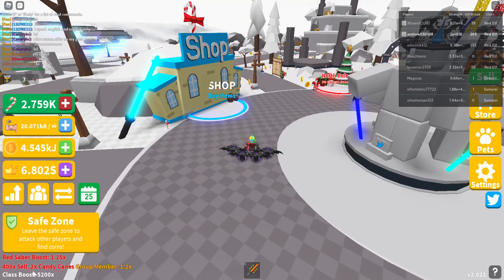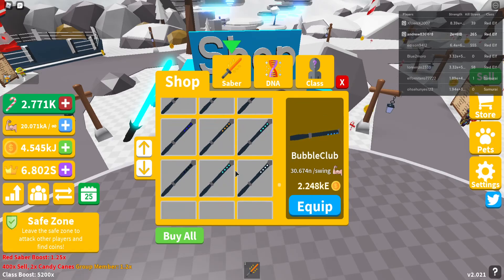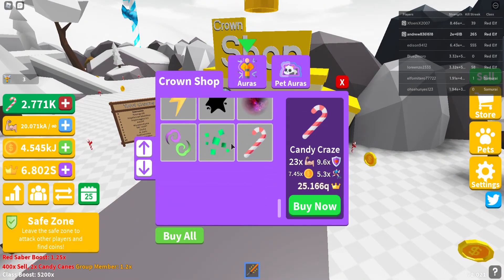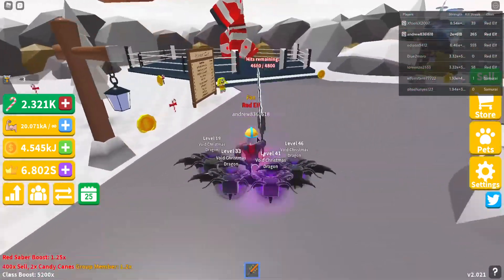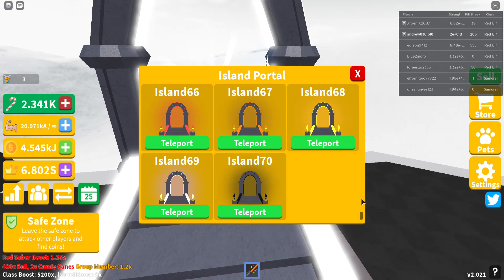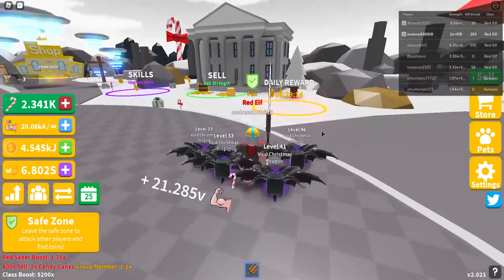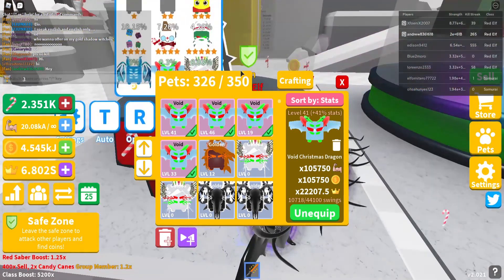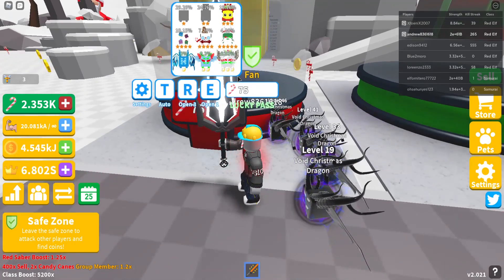*UPDATE 58* NEW INSANE UPDATE TO SABER SIMULATOR ON ROBLOX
Ayo guys, what's going on AndrewYT here. This video, we talk about everything that happened on Update 58, and it was just insane. A new rank, an arena with an insane strength boost, and so much more!

🧩 RECENT UPDATES 🧩
[Update 58🎉]: v2.021

Winter Event:
- North Pole Arena (gives 20x Strength bonus)
- 2x Candy Canes collected & Gifts which give more candy canes.
- New Present Egg to Hatch (open using Candy Canes)
- Advent calendar (earn rewards for playing every day until Christmas!)

Other Updates:
- New class added (Red Elf)
- Auto-Delete pet settings added!
- 400x Sell continues
- 9 new limited time Christmas pets!
- New Aura added to the crown shop (Candy Craze)!
- New saber added to the shop (Thornblade)!
- Saber prices reduced!